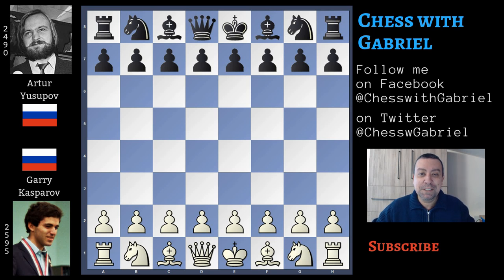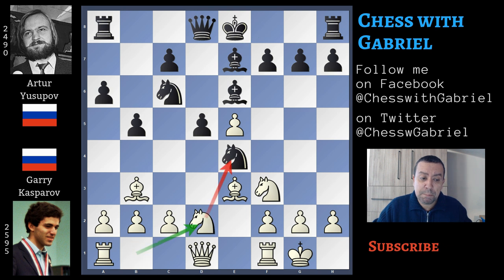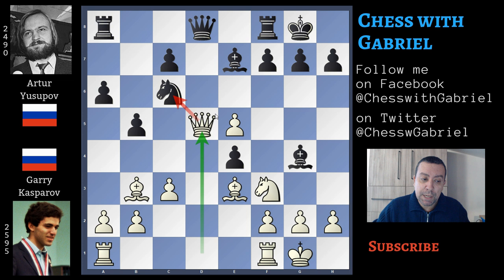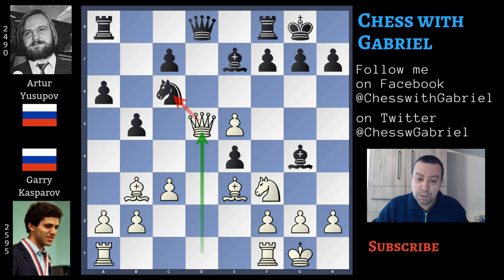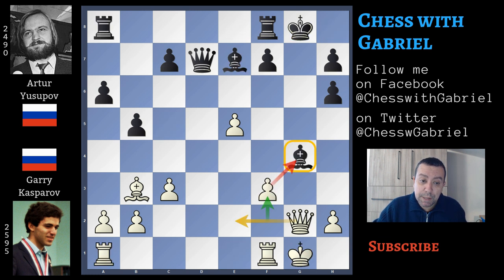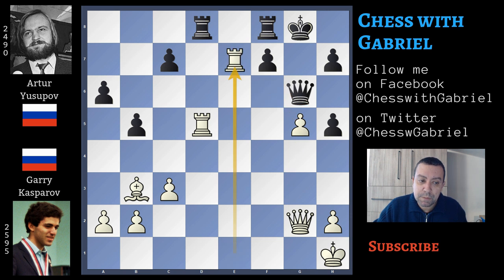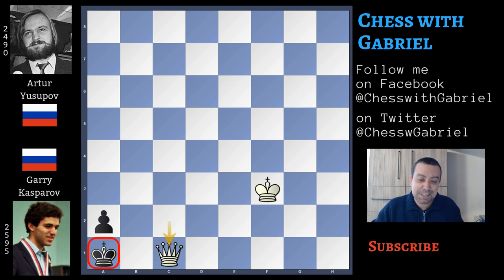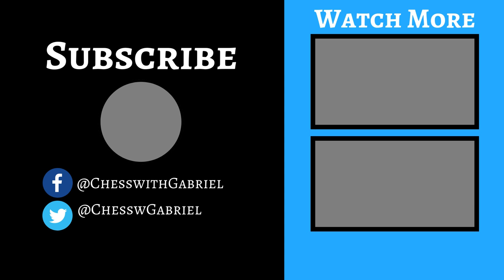Under Heavy Fire! - Kasparov vs Yusupov | Garry Kasparov Chess Games Series Ep 7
Title: Under Heavy Fire! - Kasparov vs Yusupov | Garry Kasparov Chess Games Series Ep 7
Opening: Ruy Lopez, Morphy Defence, Open Variation

Hello Chess Friends and Welcome to the Channel. Today I'm going to show you episode 7 of the Kasparov Series. In November 1979 a 16 years old Garry Kasparov is playing the 47th Russian Chess Championship, 17 rounds to decide the russian champion. After winning the first two game against the expert grandmaster Giorgadze and the solid Sveshnikov, Garry Kasparov with the white pieces must fight against another emerging player, Artur Yusupov student and pupil of the great Mark Dvoretsky.

1. e4 e5 {Jussupow is already a strong Sicilian player. He is also dangerous
with the Petrov but he wants to add another defensive weapon against e4, the
open variation of the Ruy Lopez} 2. Nf3 Nc6 3. Bb5 {the Ruy Lopez} a6 4. Ba4
Nf6 {the Morphy defense} 5. O-O Nxe4 {the open variation} 6. d4 b5 7. Bb3 d5 {
let's remember that d6 is a great mistake} (7... d6 {is a great mistake} 8. Bd5
) 8. dxe5 Be6 9. Be3 Be7 10. Nbd2 O-O {there is another idea that seems to
give Black better pratical results} (10... Nc5 11. Bxc5 Bxc5 {and now c3 or a4}
) 11. c3 Bg4 12. Nxe4 dxe4 13. Qd5 exf3 {a bit better was} (13... Qxd5 14. Bxd5
exf3 15. Bxc6 fxg2 16. Kxg2 Rad8 {but here comes} 17. a4 {this is the
important move that Kasparov recognized as the one that gives white an endgame
advantage. Not a big one but some advantage because a4 undermines Black's
structure on the queenside}) 14. Qxc6 fxg2 15. Qxg2 Qd7 {even if the queen is
on an open file, she can't be attacked by any rook because the bishop is
controlling d1} 16. Bh6 {A beautiful move! if Black doesn't capture, Kasparov
will capture g7} gxh6 (16... Kh8 17. Bxg7+ Kxg7 {and again the bishop is pinned
} 18. h3) 17. f3 {a bit better than h3 because it gives mobility to the queen
and Bc5+ doesn't give anything to Black} h5 {that is useless. Better Rad8 or
e5, then c5} (17... Bc5+ 18. Kh1 Rae8 19. Rae1 Kh8 20. fxg4 {better than queen
capture because Black will exchange queens and some of the advantage is gone.
But Yusupov plays}) 18. Rad1 Qf5 19. fxg4 {the critical decision: exchange the
queens or not? yusupov play} Qxe5 {a Blunder: the bishop on e7 and the Queen,
his only defender go under fire} (19... Qxg4 {is the best continuation and
it's already bad for Black} 20. Qxg4+ hxg4 21. Rd7 {White can win the endgame})
20. Rde1 Qc5+ 21. Kh1 Rad8 22. Rf5 Qd6 23. Rd5 Qg6 {leaving the bishop to his
fate because even Qf6 doesn't work} (23... Qf6 24. g5 Qg6 25. Rxe7 {and again
the bishop is lost}) 24. Rxe7 Rxd5 25. Bxd5 hxg4 26. Qe4 {almost forcing Black
to exchange queens for an easy victory} Qxe4+ 27. Bxe4 Rd8 28. Rxc7 h5 29. Bc2
Rd5 {if instead Rook to d2} (29... Rd2 30. Bb3 Rxb2 31. Bxf7+ Kf8 32. Bxh5 Rxa2
33. Bxg4 {it's plus 5. White is a piece up and has the rook behind the pawns})
30. Bb3 Rf5 31. Kg2 {time to activate the king} a5 {and here another great
move by Kasparov} 32. Rxf7 {simplify the position to a won endgame} Rxf7 33.
Kg3 {no need to capture yet, the rook is pinned} a4 34. Bxf7+ Kxf7 35. Kh4 Kg6
{White can't capture h5 but this isn't important. The important thing is that
on the queenside the pawn majority will create a passed pawn and the Black
King is tied to defend h5 and g4} 36. b3 a3 37. c4 bxc4 38. bxc4 {the outside
passed pawn} Kf5 39. Kxh5 Ke4 40. Kxg4 Kd4 41. h4 {white will promote the pawn
two moves earlier and Black resigns. But let's keep playing this endgame.} Kxc4
{Black can also play Kc3 gaining one tempo but the position that arise is too
simple to win and is not studying material. What will happen? White will
promote the h-pawn then will exchange the queen with the a pawn and will
promote the c-pawn} 42. h5 Kc3 43. h6 Kb2 44. h7 Kxa2 45. h8=Q Kb1 46. Qb8+ Kc2
47. Qe5 Kb1 48. Qb5+ Ka1 49. Qc5 {nice move. Black can't advance the pawn} Ka2
(49... a2 50. Qc1#) 50. Qc2+ Ka1 {and here a beautiful, simple quiet move that
put Black in zugzwang} 51. Kf3 a2 52. Qc1# 1-0

And we also studied some endgame tricks. Kasparov won another good game, this time by force andagain his game is full of little important lesson to study and enjoy. I hope that you liked the game. I will do my best to show you beautifu and instrucitve games.